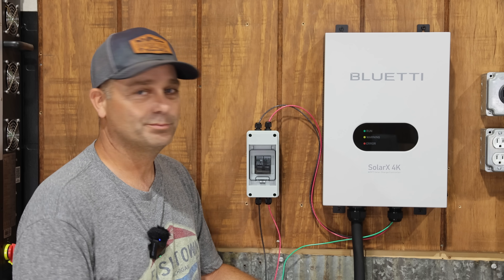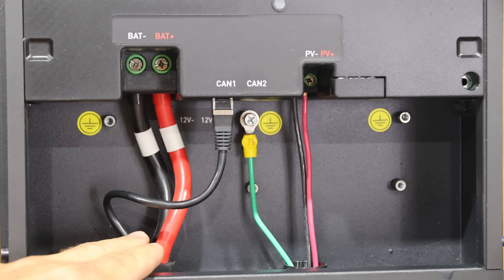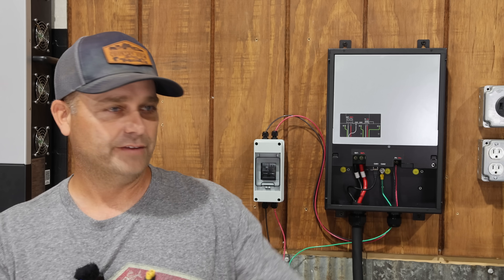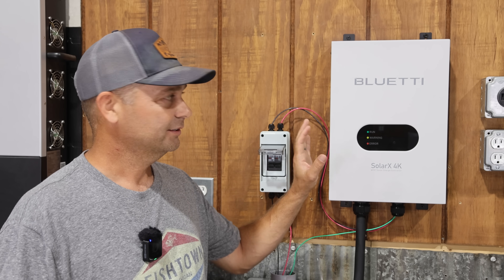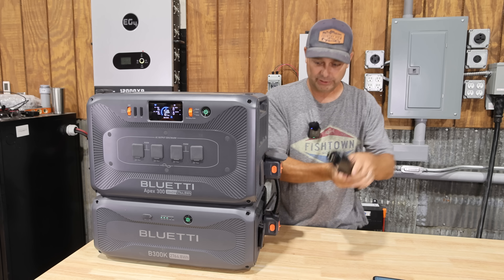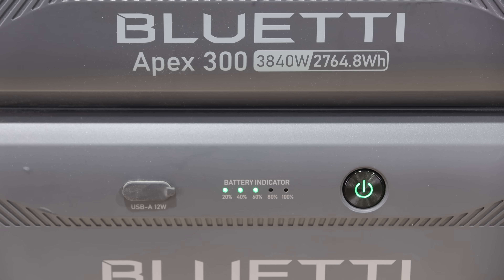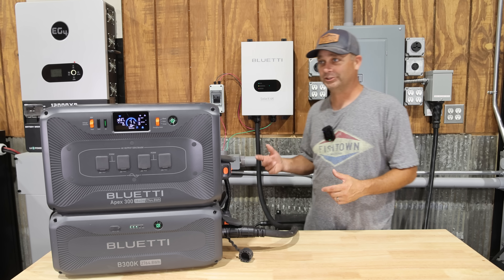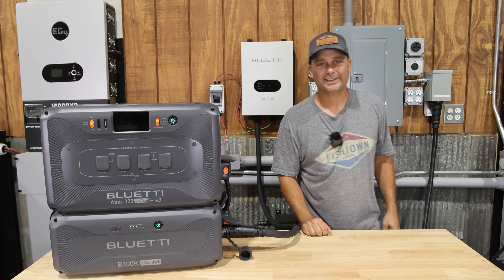Bluetti's New SolarX 4K - 4000 Watt Solar Charge Controller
The BLUETTI Apex 300 crowdfunding is ending soon! Don’t miss out — the price goes back to regular after July 19.